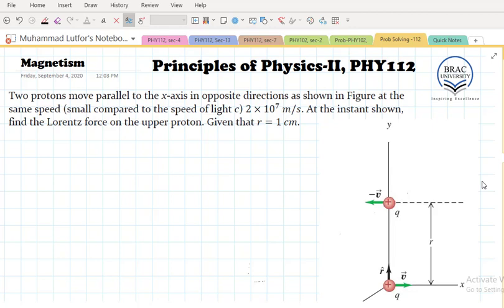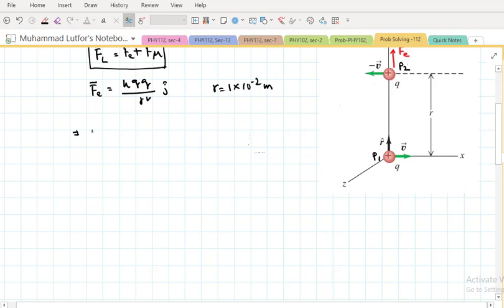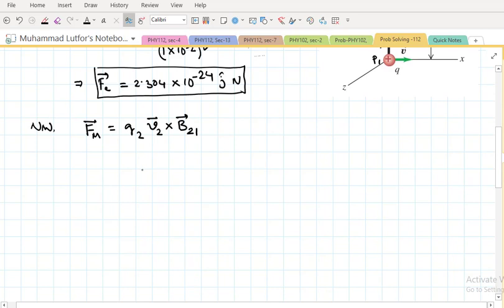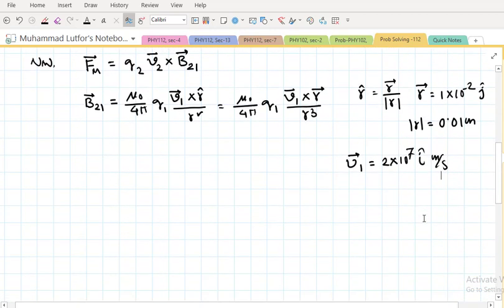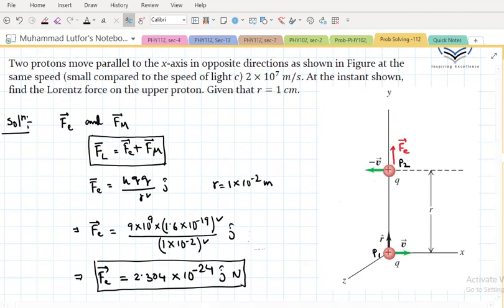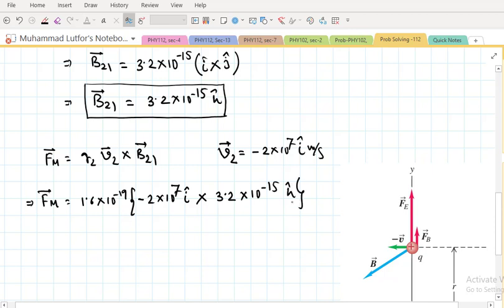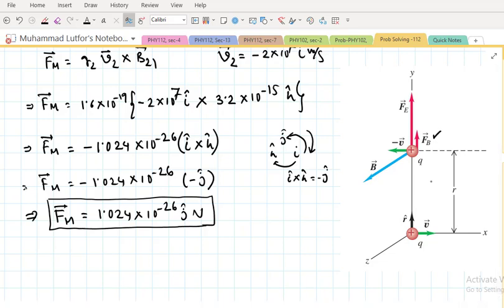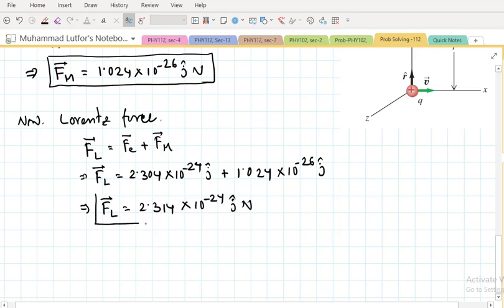Lorentz Force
This is the problem solving video on Lorentz force.